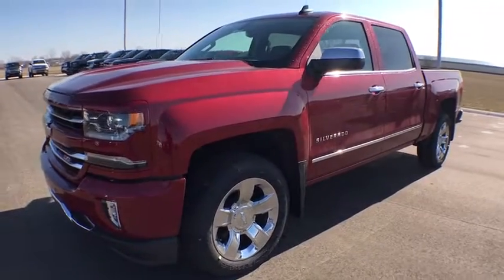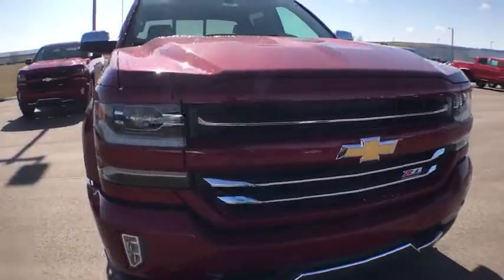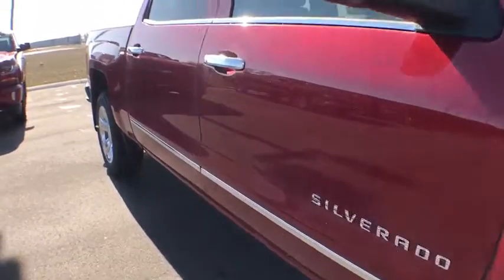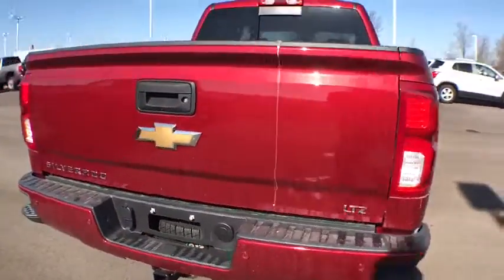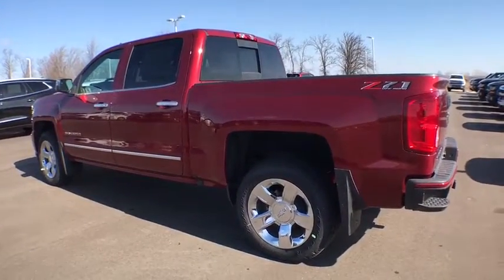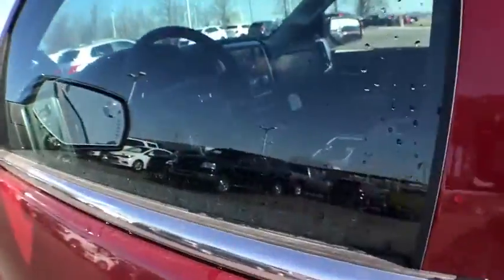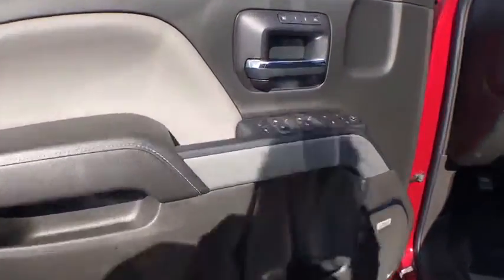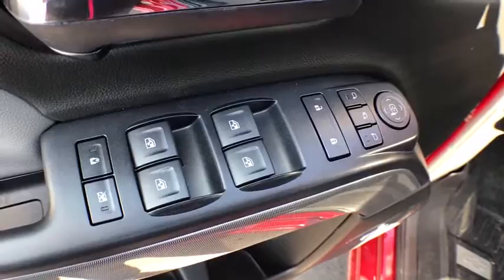2018 Chevrolet Silverado 1500 Coopersville, Muskegon, Grand Rapids, Grand Haven, Hudsonville, MI T27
Red Tintcoat N 2018 Chevrolet Silverado 1500 available in Coopersville, Michigan at Betten Baker Chevy Buick. Servicing the Muskegon, Grand Rapids, Grand Haven, Hudsonville, MI area.

New Price! Red Tintcoat 2018 Chevrolet Silverado 1500 LTZ 2LZ 4WD 8-Speed Automatic EcoTec3 5.3L V8 Flex Fuel 8-Speed Automatic, 4WD, Dark Ash With Jet Black Interior Accents Leather.brbrBetten Baker in Coopersville is your home for low prices! Nobody beats our prices and customer experience! We will beat your best deal by $750! Recent Arrival!brbrbrInternet Special! Price may include all available incentives and all may not qualify. May include lease loyalty, lease conquest and GMF down payment assistance. This is an internet exclusive price and may not be used in conjunction with some other advertised specials. See dealer for complete details and exclusions. Price includes: $1,000 - General Motors Consumer Cash Program. Exp. 04/30/2018, $1,000 - GM Down Payment Assistance Program. Exp. 04/30/2018, $2,000 - GM Lease Loyalty Private Offer. Exp. 04/30/2018